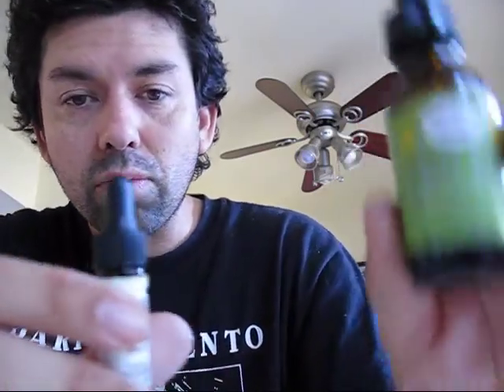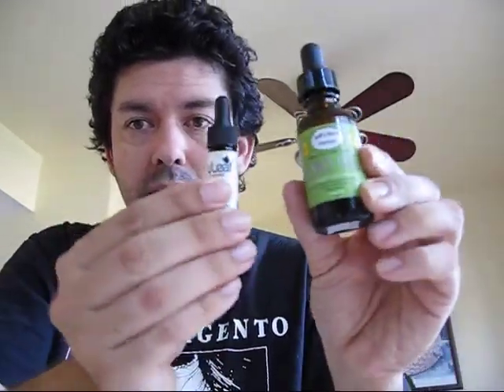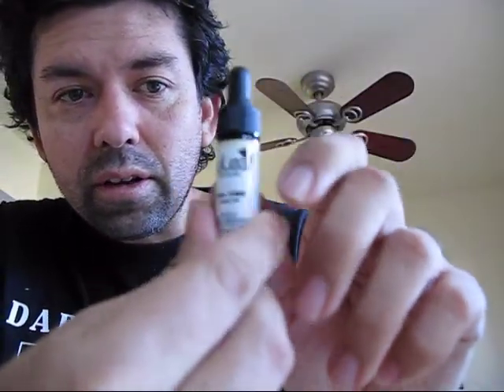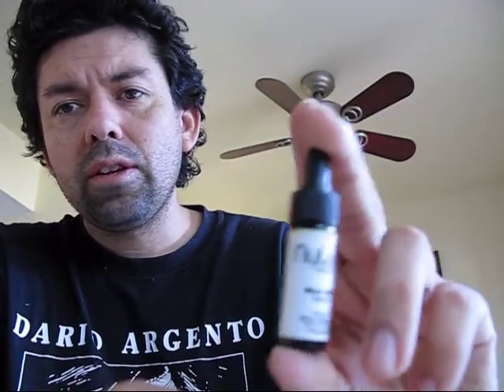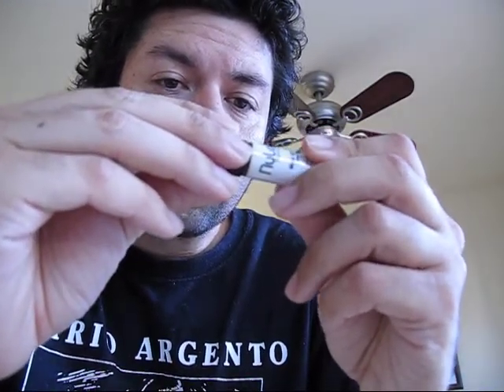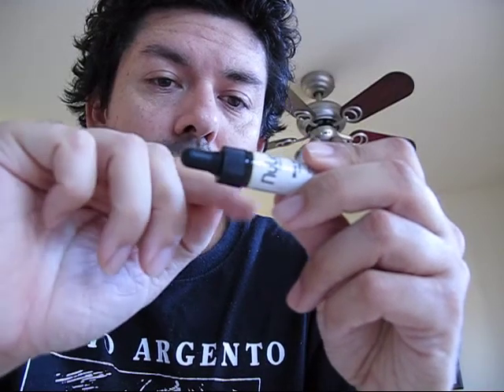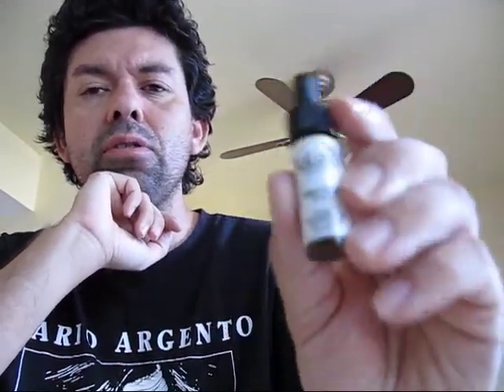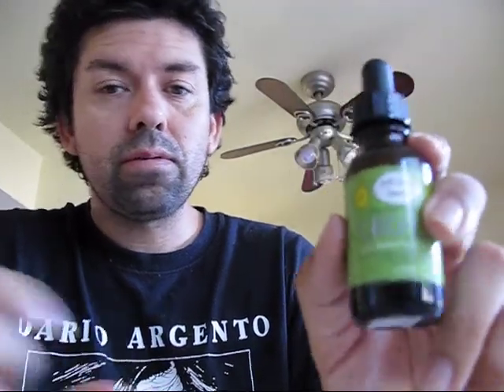Hemp CBD Oil Pain relief Sciatica